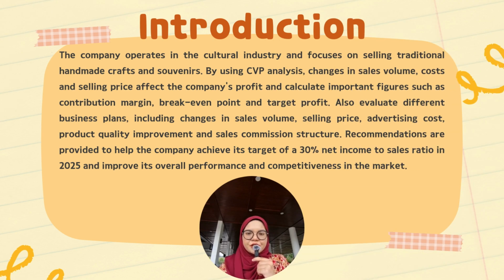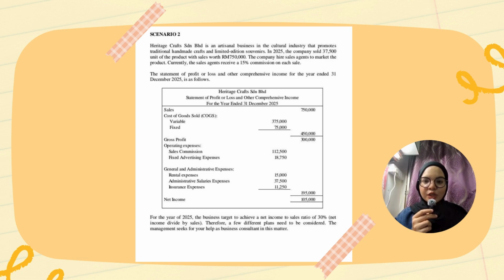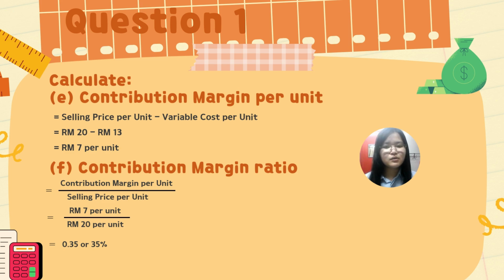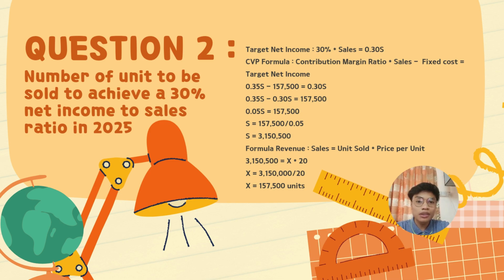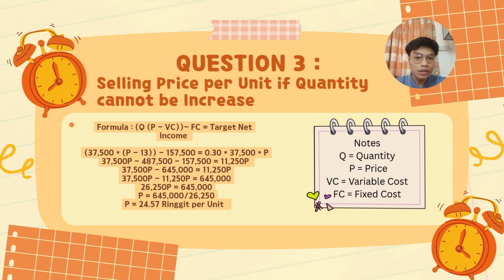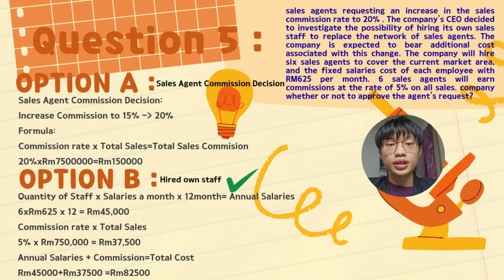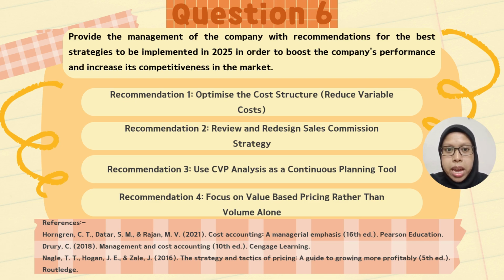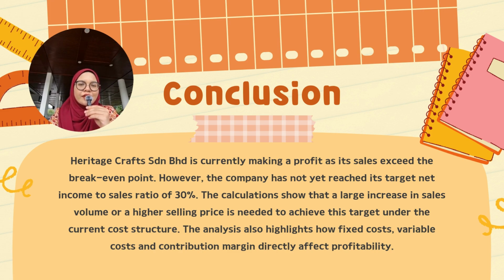BKANK1013 (A251) Group 2 project presentation